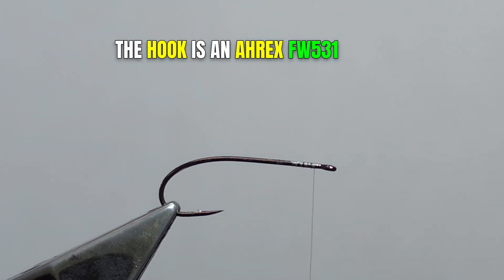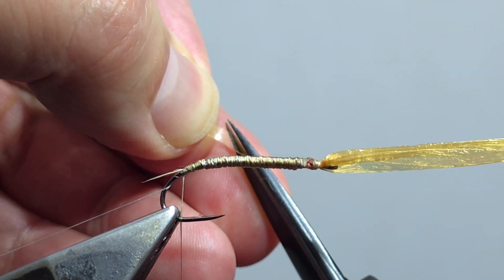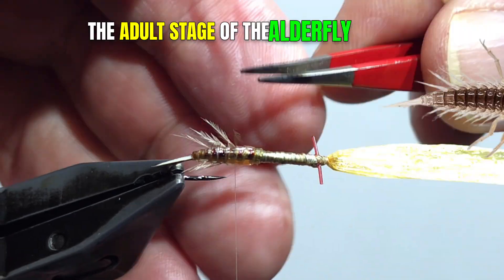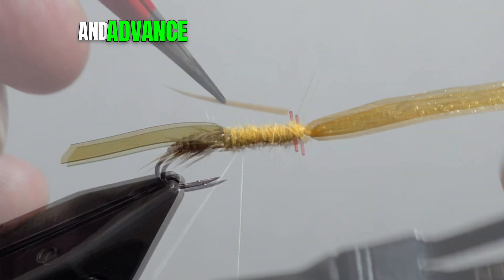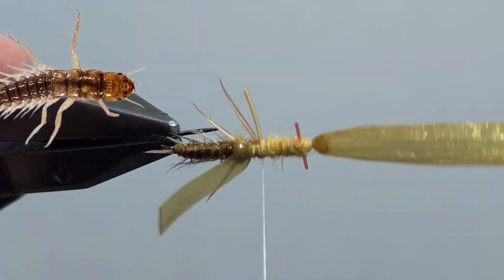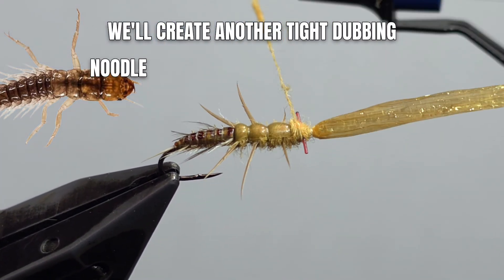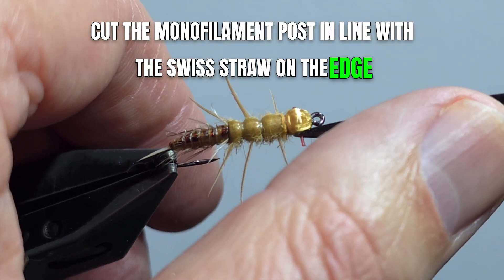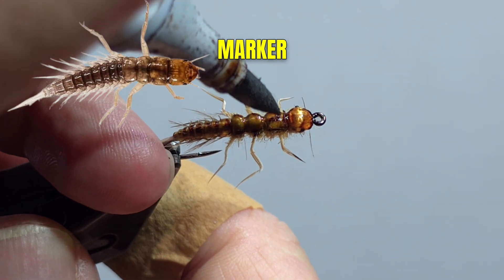Do Stonefly Nymphs have Abdominal Gills? Fly Tying Tutorial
In this fly tying tutorial, I’ll show you how to tie an Alderfly Larva imitation — an effective pattern inspired by the aquatic larva of the Sialidae family in the order Megaloptera. These chunky, soft-bodied insects are a vital part of the food chain in freshwater systems and a killer choice for trout, bass, and panfish.

We’ll walk through step-by-step instructions to create a realistic and durable pattern that mimics the natural movement and profile of the alderfly larva. Perfect for nymphing deep pools and slower currents where these larvae dwell.

Whether you're a seasoned fly tier or just starting out, this video has tips and tricks to help you dial in your technique and presentation.

Eyes: 15lb. Mono, Copic Marker (black)

Antennae: Microfibetts (lt. dun)